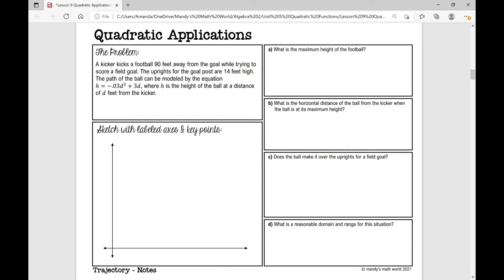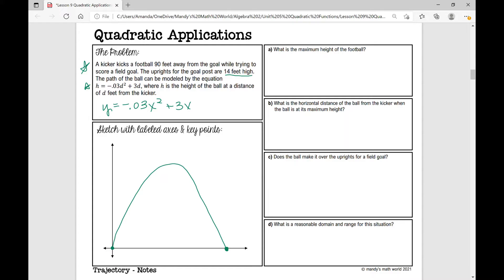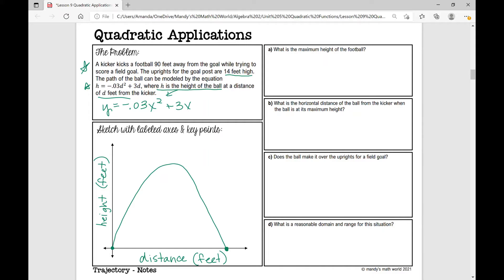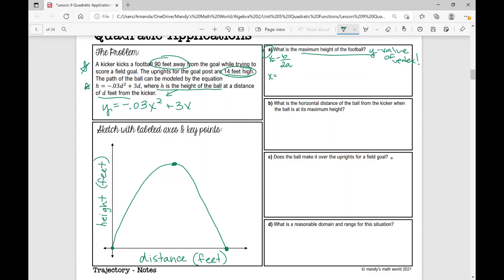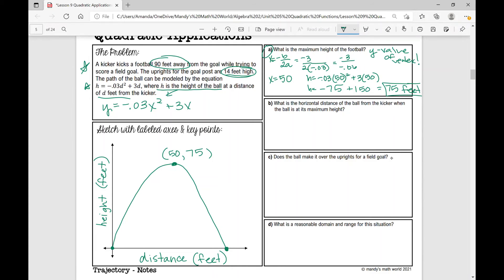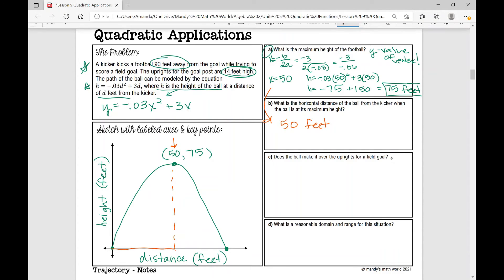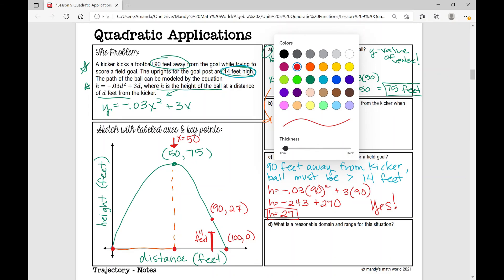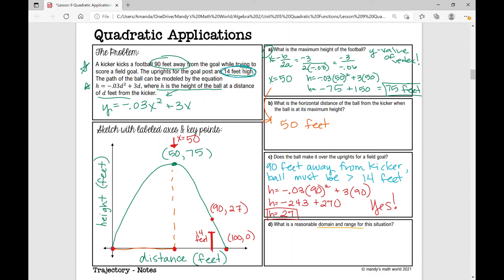Quadratic Applications - Trajectory (Algebra 2)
Example 2 in your notes over Quadratic Applications. This problem involves height vs. distance.

Access the notes and assignment to accompany the video from my TpT store